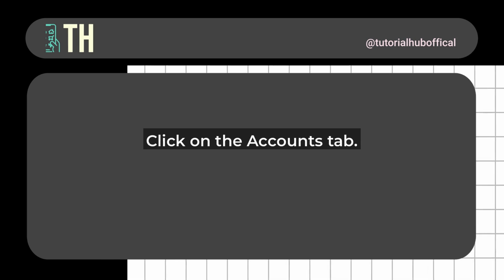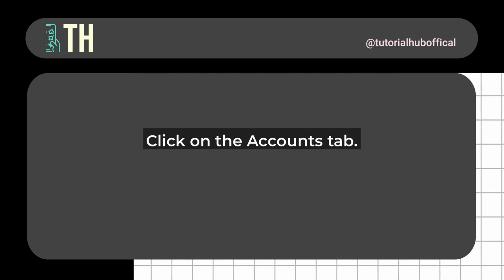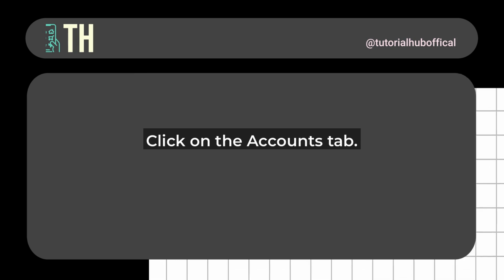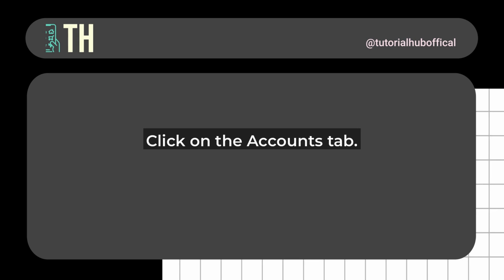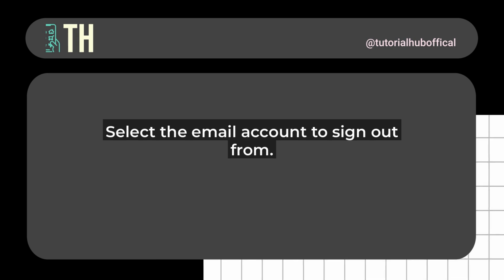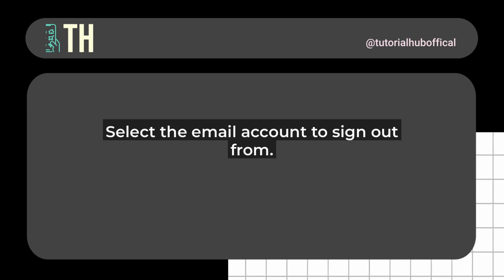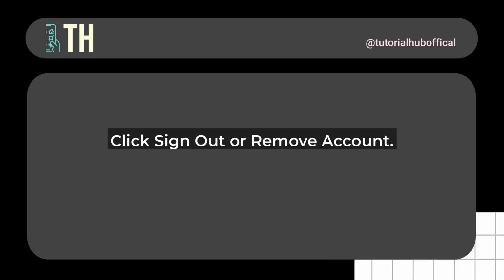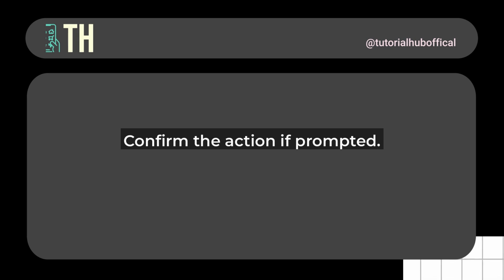How To Sign Out Of Mail On Mac 2025